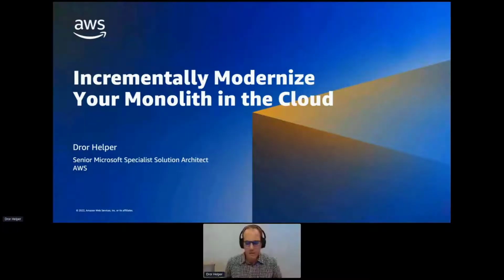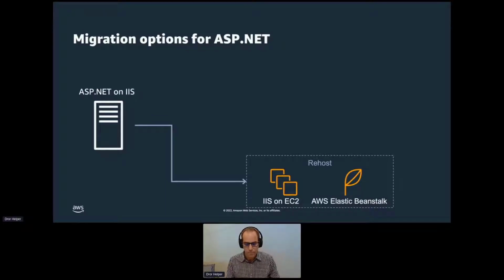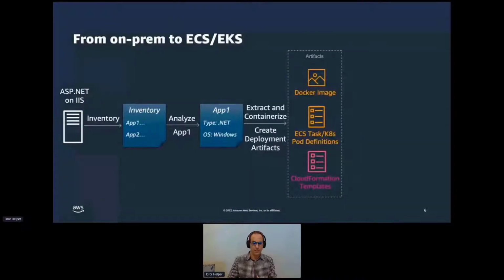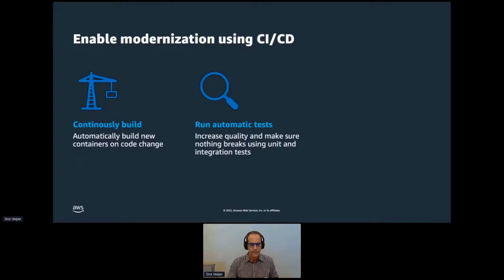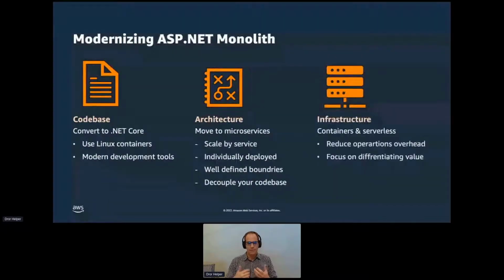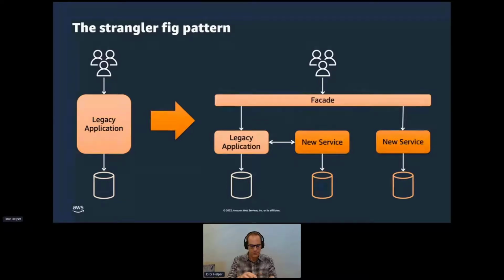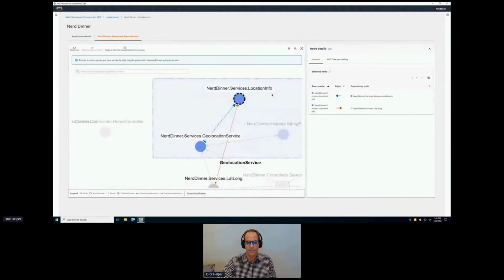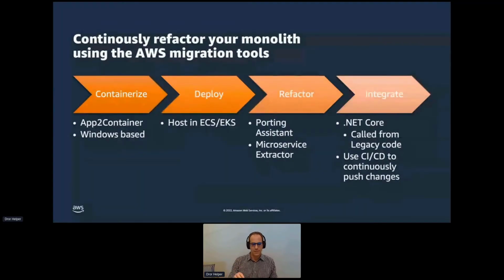AWS .NET EDD EMEA 2022: Incrementally Modernize your Monolith in the Cloud | AWS Events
Learn about the tools and architecture that enable development teams to move functionality from an on-premises monolith to serverless/microservices.